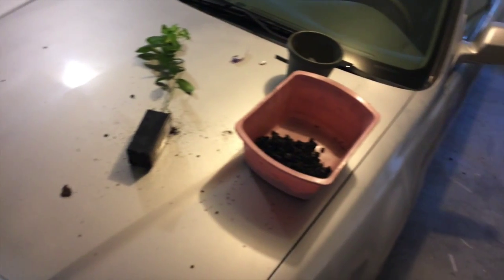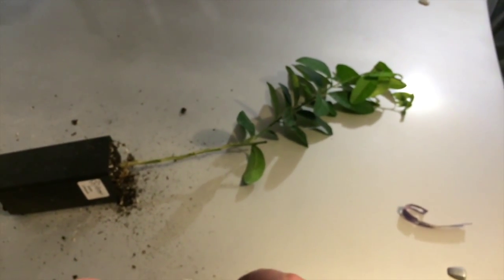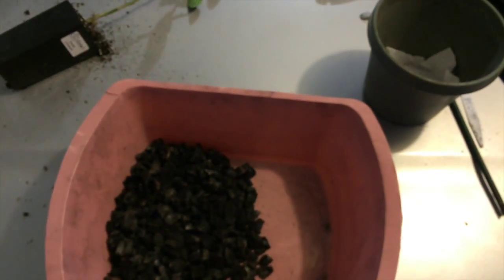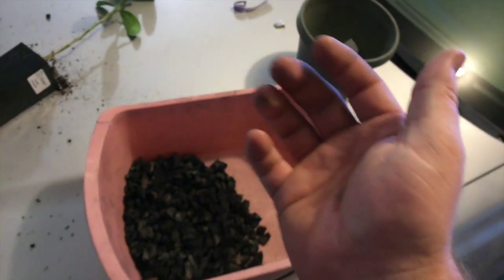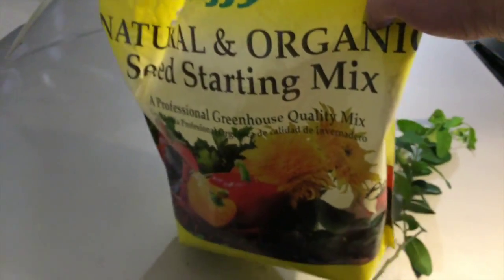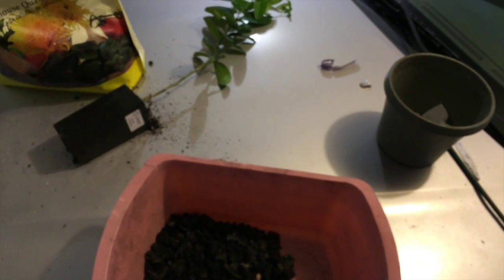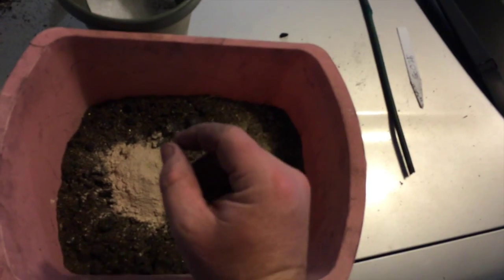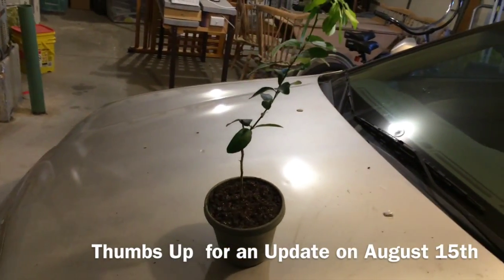Limequat Potting & Prevent Root Rot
I had to improvise a little because I didn't have any potting soil.
However, I did have some peat moss, biochar, & rock dust.

I had planned on using large amounts of biochar and rock dust anyway. I believe that biochar will help with aeration and drainage. Furthermore, biochar itself will not rot; therefore, I believe that it will not add to any rotting. Lets look at the results several weeks from now.

I'll be sure to include small amounts of compost or potting soil the next time I transplant this tree.